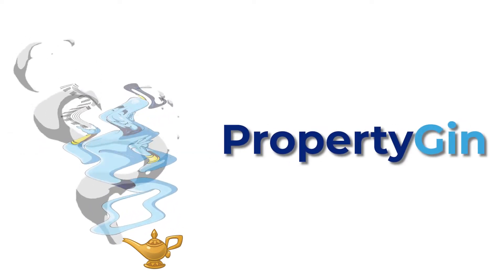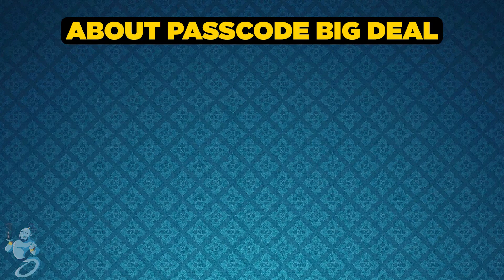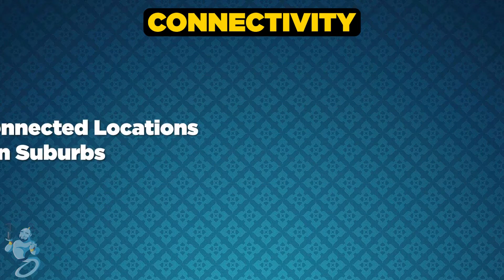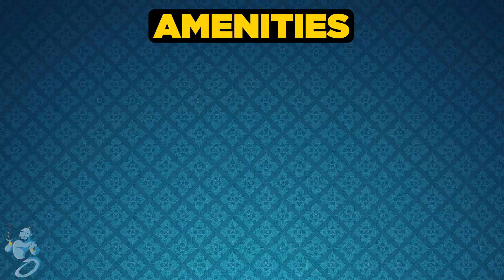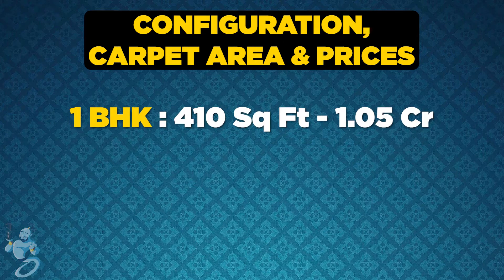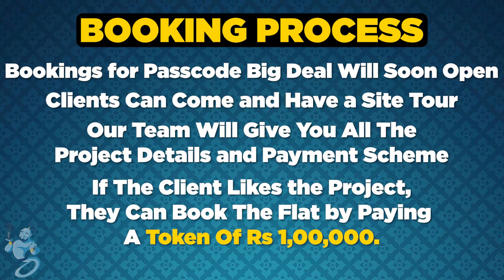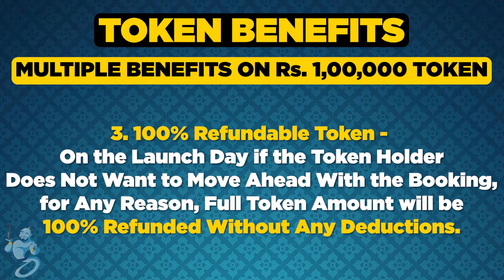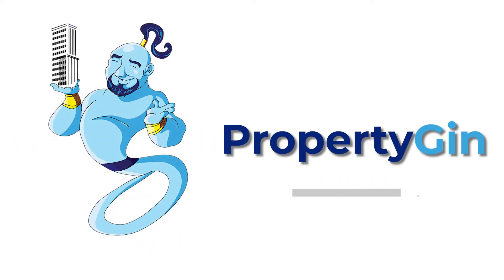Integrated Big Deal | 1 & 2 BHK starting from 1.05 Cr | Goregaon West | Teaser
➡️ About Integrated Passcode Big Deal:
- The project is spread across 1 acre of land parcel, located 800 mts from Ram Mandir Station.
- This 40 floor elegant tower will have 35 habitable floors
- And will provide 1 & 2 bed premium residences with jodi options available.
- Will provide 35+ indoor and outdoor amenities.

➡️ Connectivity:
Living at big deal is like Living at one of the most connected locations in Western Suburbs
- Ram Mandir St. – 800 mts
- S V Road – 500 mts
- WEH – 1 km
- Moviestar Cinemas – 450 mts
- Vibgyor School – 2.3 kms
- Hub Mall – 1.7 kms

➡️ Amenities:
With the 35+ best in class indoor and outdoor amenities
-Swimming pool
- Jogging track
- Gym
- Indoor games area
- Multipurpose area
- Banquet
- Steam and Sauna

➡️Configuration and Carpet area:
1 BHK - 410 Sq ft – 1.05 +
2 BHK - 570 Sq ft – 1.31 +
With Jodi options available.

➡️Booking Process:
- Bookings for Passcode Big Deal will open soon, clients can come and have a site tour.
- Our team will give you all the project details and payment scheme.
Then if the client likes it, then they can book the flat by paying Rs. 1,00,000.

➡️Token benefits:
This token of Rs.1,00,000/- will have multiple benefits
1. Additional benefits - all the token holders will get additional discounts over & above others
2. Preferred inventory selection - all the token holders will be called on the day of launch for flat selection
3. 100% refundable token - on the launch day if the token holder does not want to move ahead with the booking, for any reason, full token amount will be 100% refunded without any deductions.

If you have any queries related to pricing, Pre-launch offers, the booking process, or want to schedule a site visit

⏱️⏱️VIDEO CHAPTERS⏱️⏱️

1. Passcode Big Deal Project Information – 00:00
2. Passcode Big Deal Project Overview Agenda– 00:10
3. About Passcode Big Deal – 00:20
4. Connectivity – 00:43
5. Amenities – 01:05
6. Configuration, Carpet Area, and Price – 01:19
7. Booking Process – 01:37
8. Token Benefits -- 01:52
8. More Details - 02:16